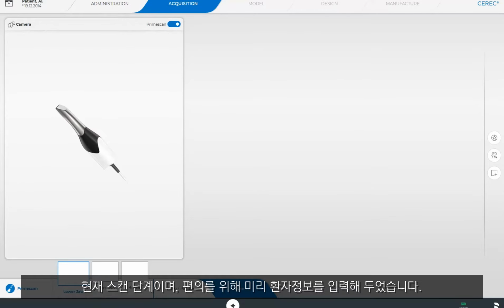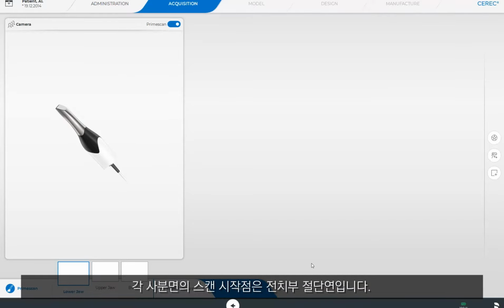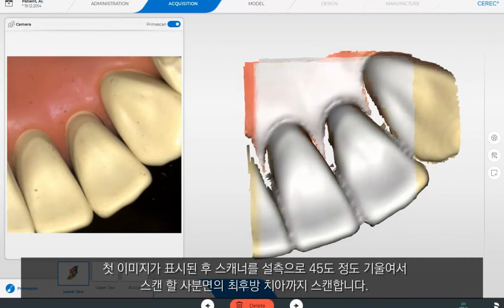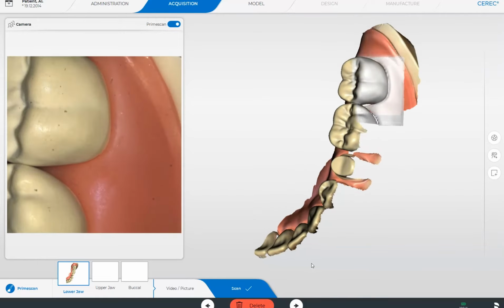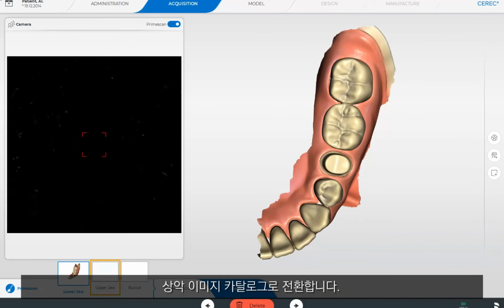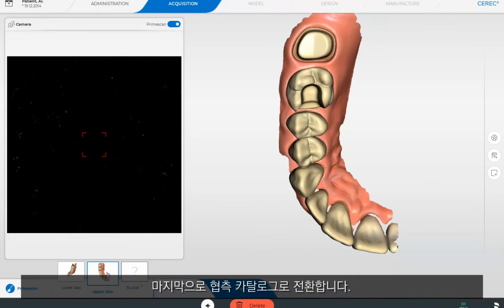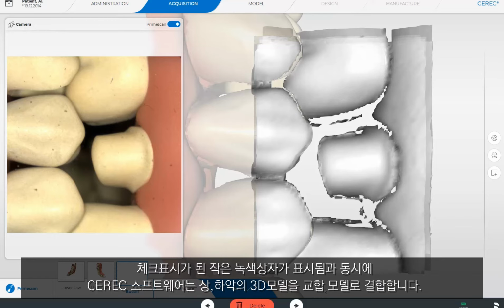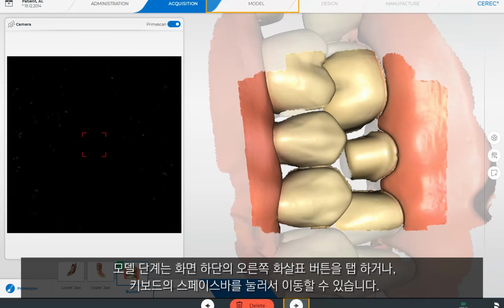튜토리얼: CEREC SW 5.0 프라임스캔 편측 스캔